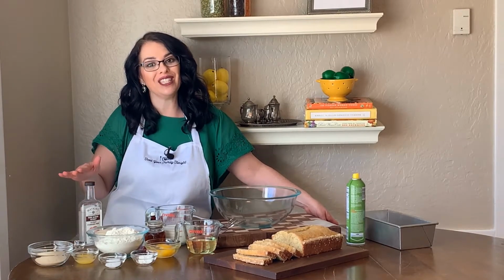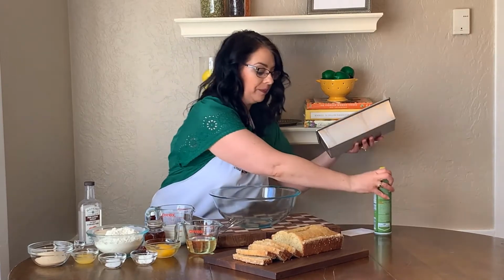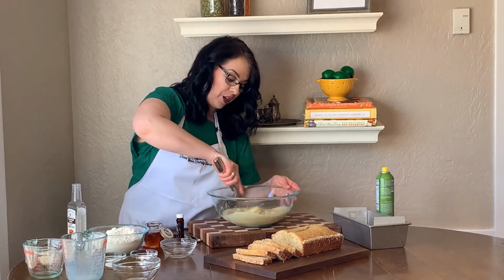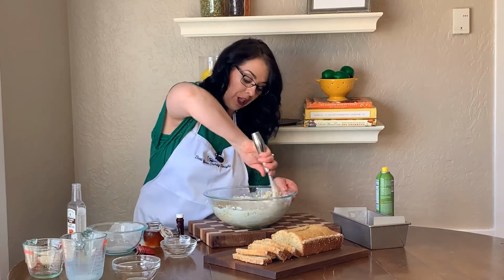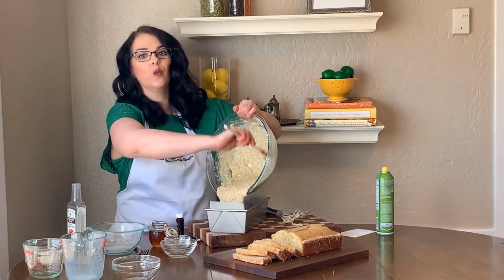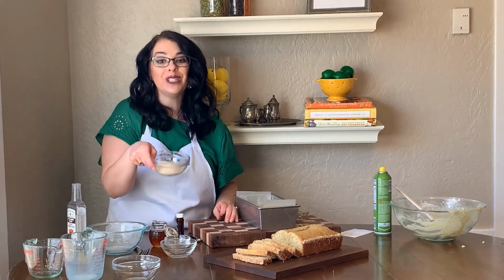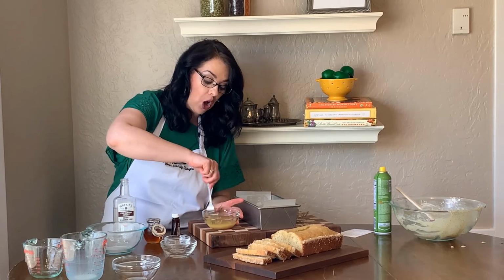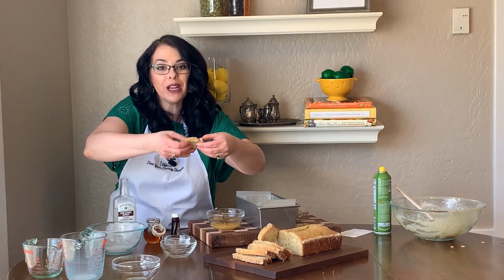Almond Poppy Seed Bread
This recipe is an old childhood favorite. My mother would make this for special occasions. It is made with simple ingredients and only takes a few minutes to prep. The quick bread is topped with a sugary topping that crystalizes and gives a slight crunch. It is my favorite part of the almond poppy seed bread.

This quick bread uses three different flavorings. Most people are familiar with vanilla and almond extract. Imitation butter flavoring is the third. You can find imitation butter flavoring in the grocery store by the almond extract and vanilla. The three flavorings working together gives this quick bread it's irresistible favor.